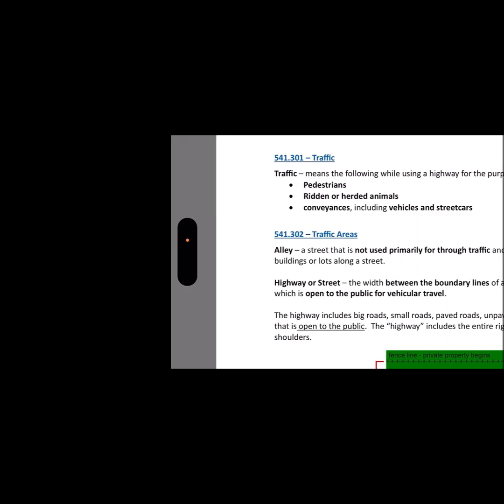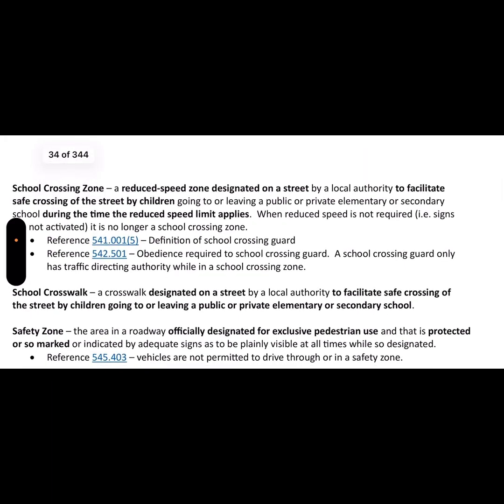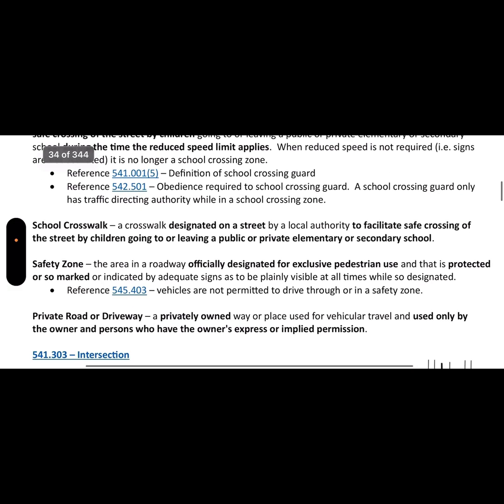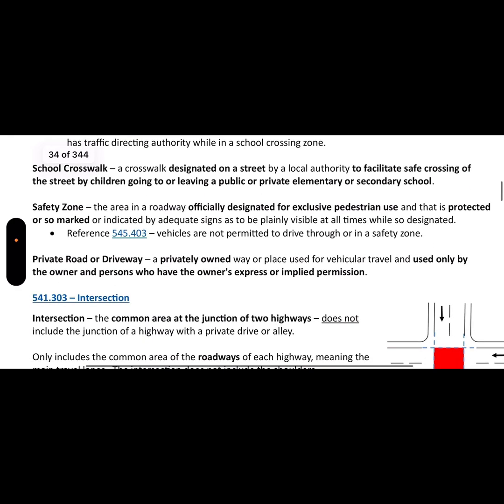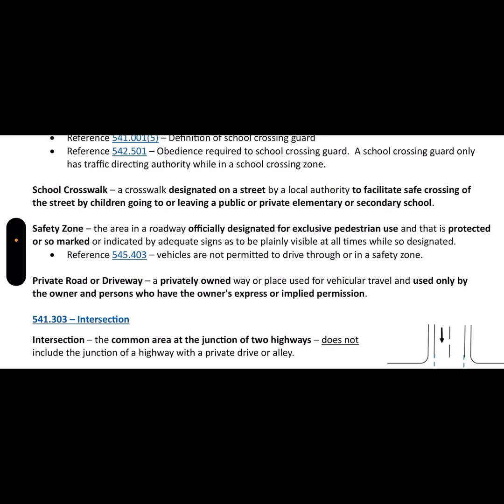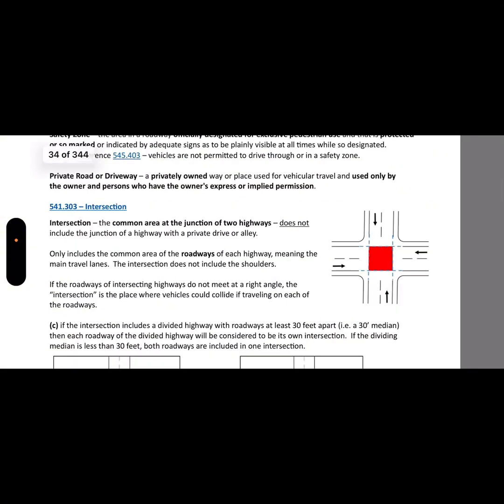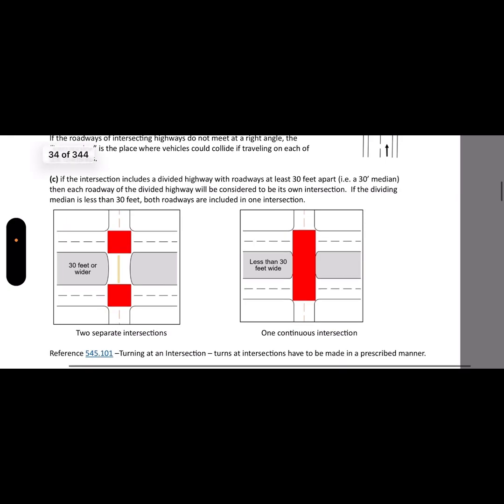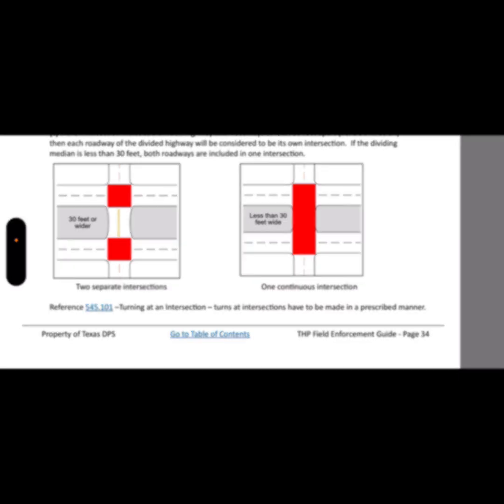Season 1 Episode 8: More Important definition of Texas Transportation Code (TRC)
Traffic Areas continues and Intersection